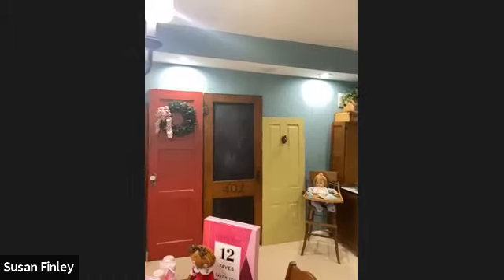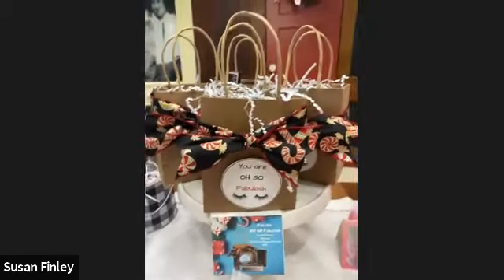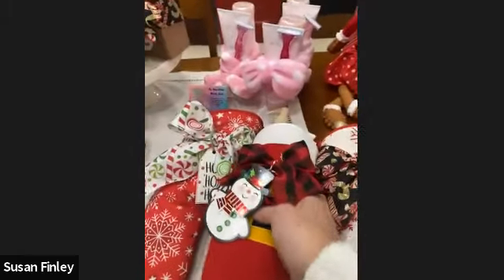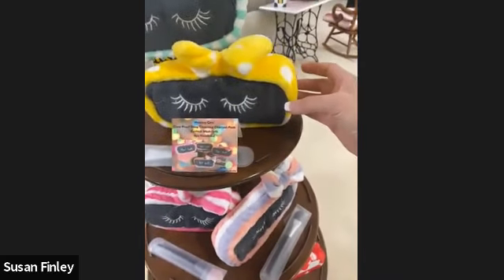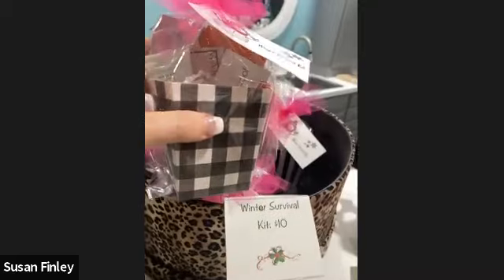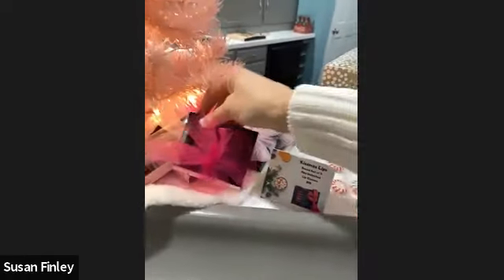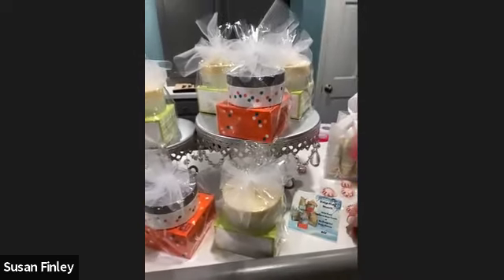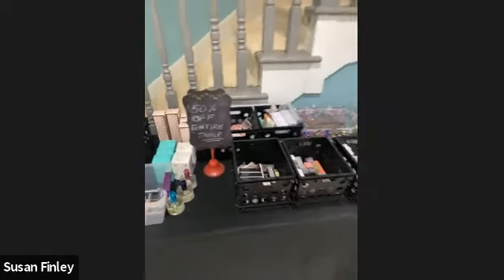GMT20201118 192928 Susan Finl avo 640x360